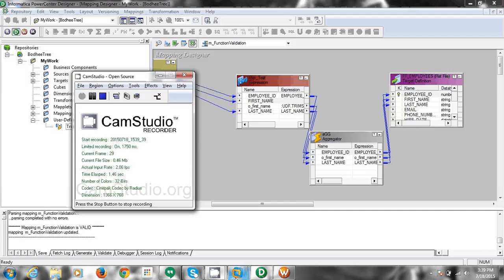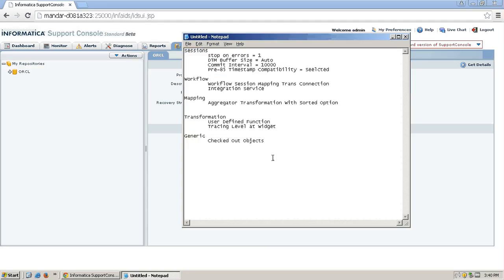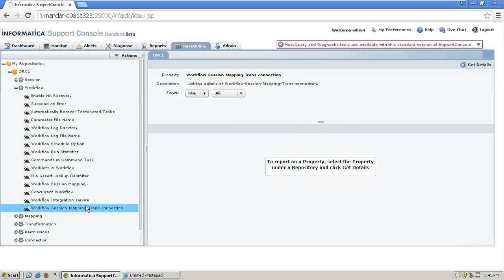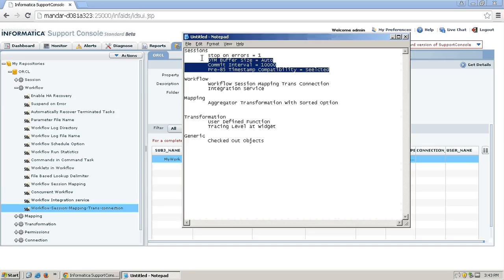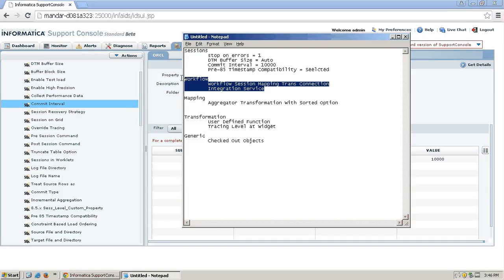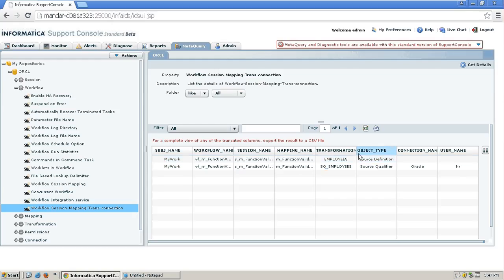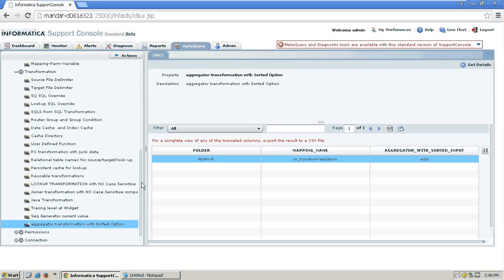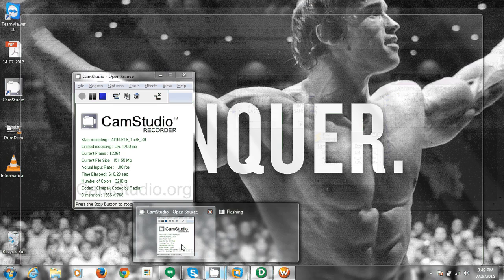Informatica : MetaQuery Option In Informatica Support Console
Usage of metaQuery of Informatica Support Console